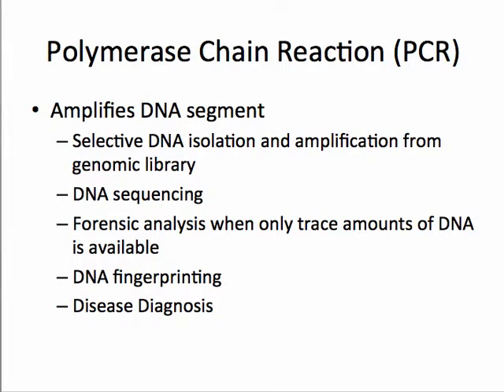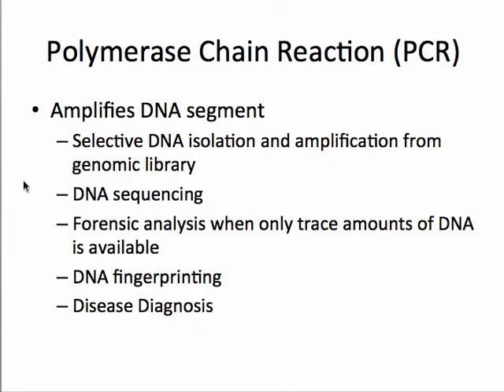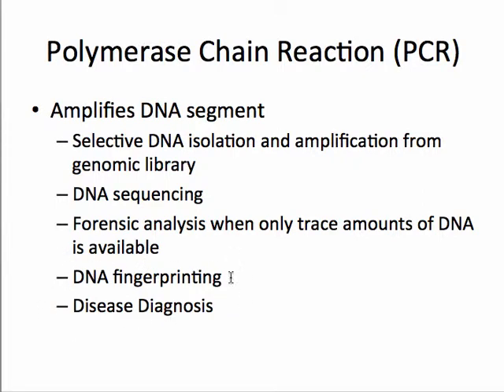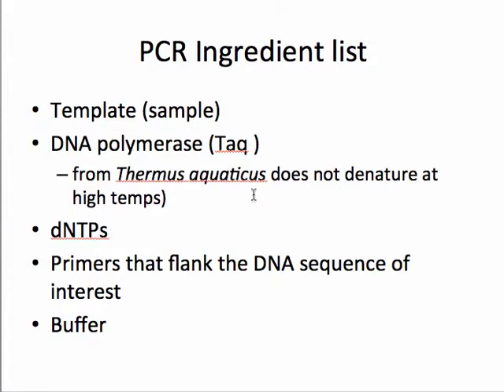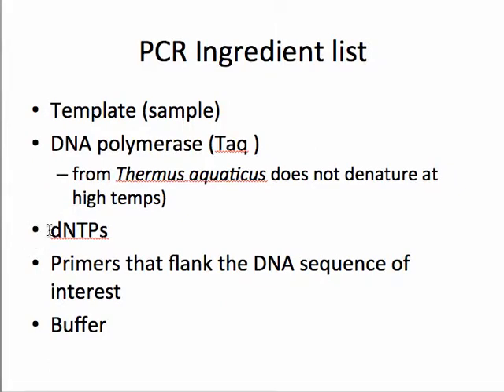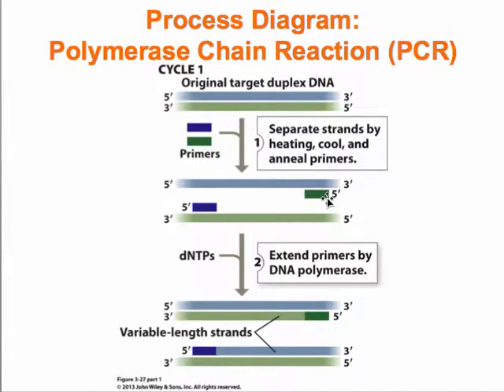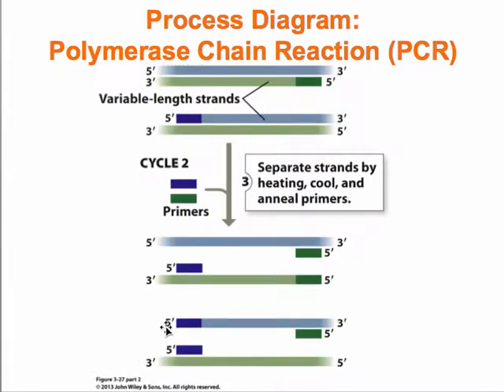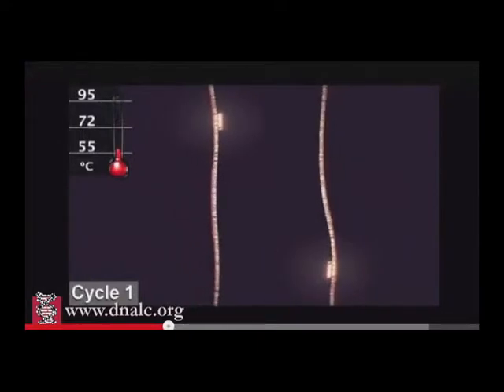DNA Manipulation Part 2